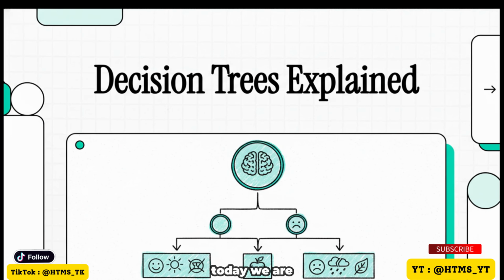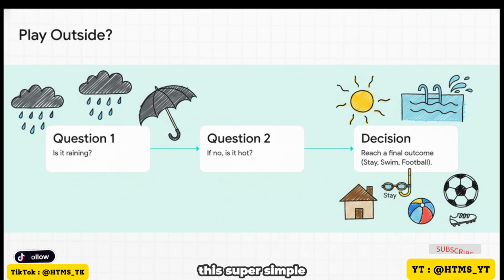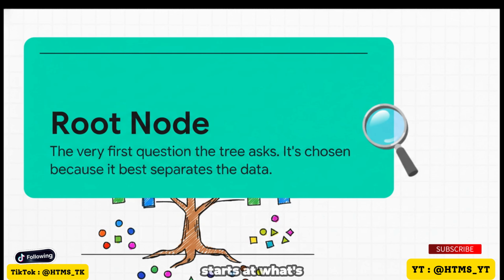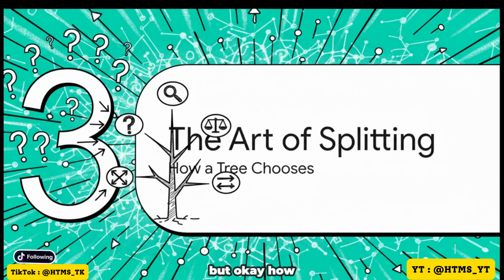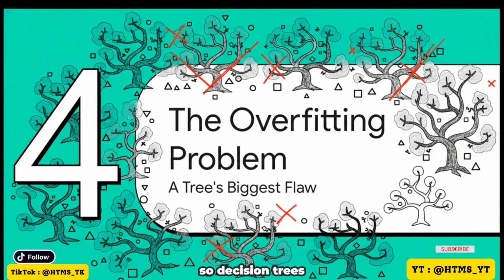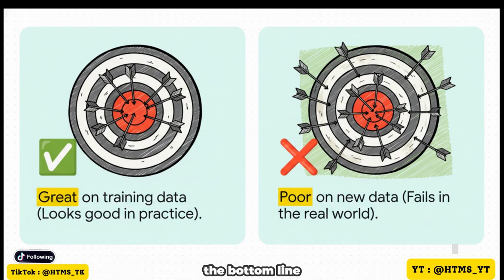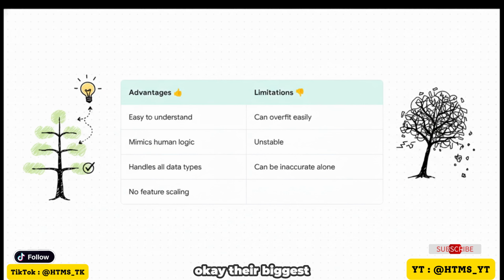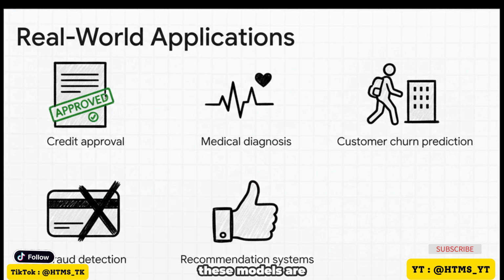Decision Trees Explained Intuitively | Machine Learning for Beginners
Decision Trees are one of the most important and easy-to-understand machine learning algorithms. In this video, you will learn Decision Trees explained intuitively, without heavy math.

We explain:

What Decision Trees are and what problems they solve

How a Decision Tree works step by step

Root nodes, decision nodes, branches, and leaf nodes

How Decision Trees choose the best split (Gini & Entropy)

Decision boundaries and predictions

Overfitting and how to control tree depth

Real-world applications of Decision Trees

This tutorial is perfect for machine learning beginners, data science students, and anyone who wants to understand ML concepts in a simple way.